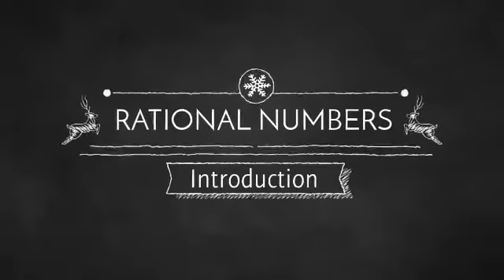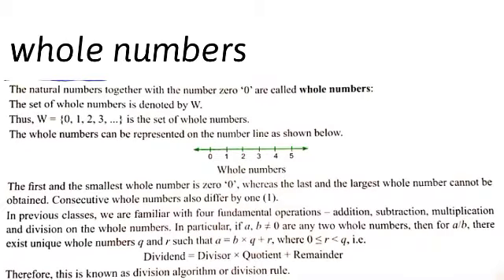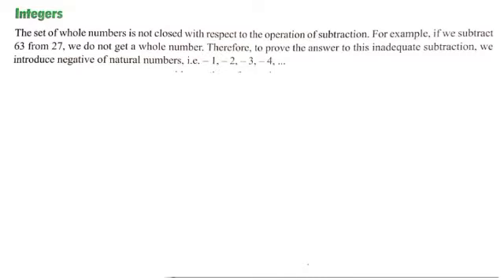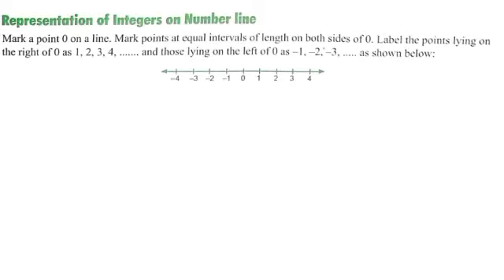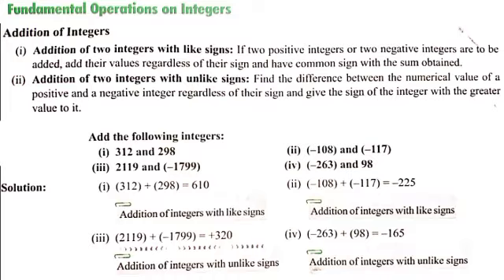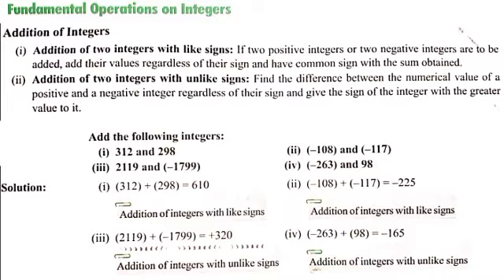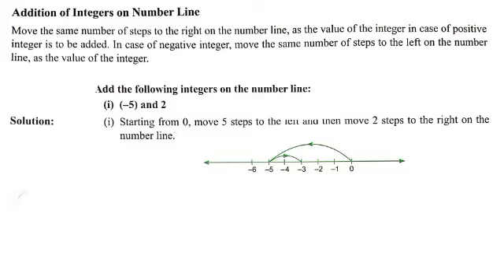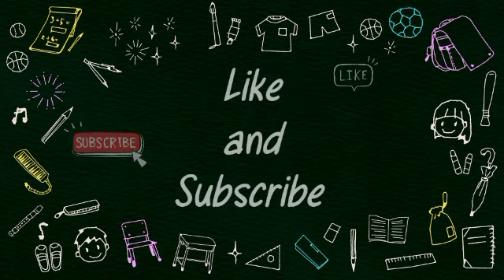Rational number Part 1